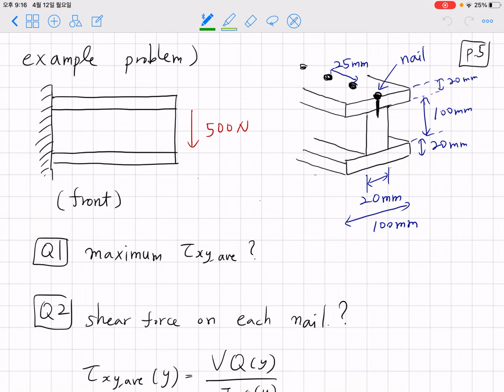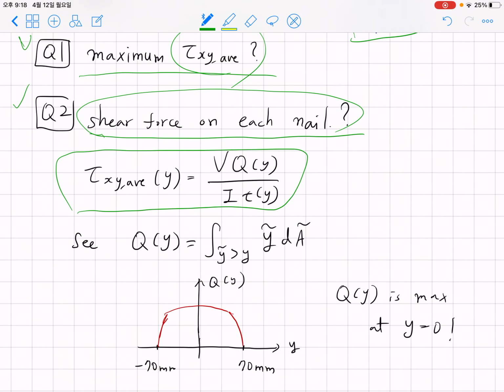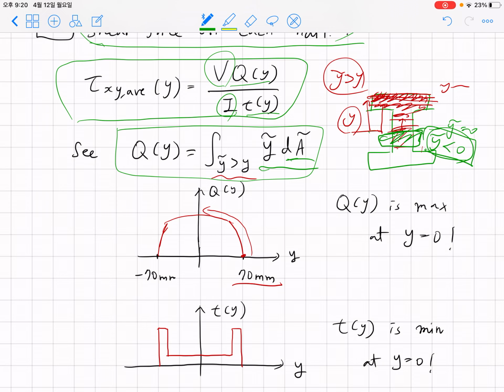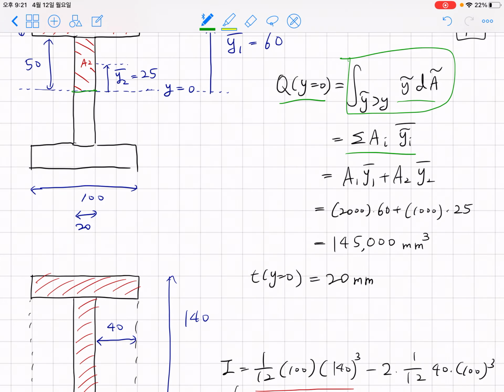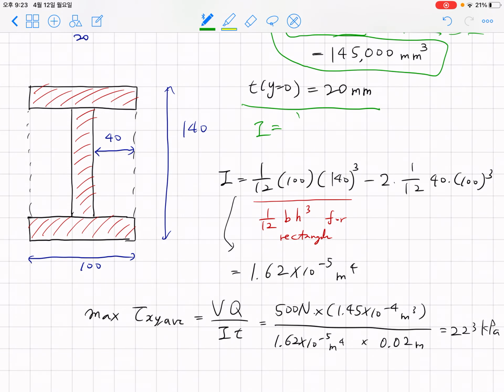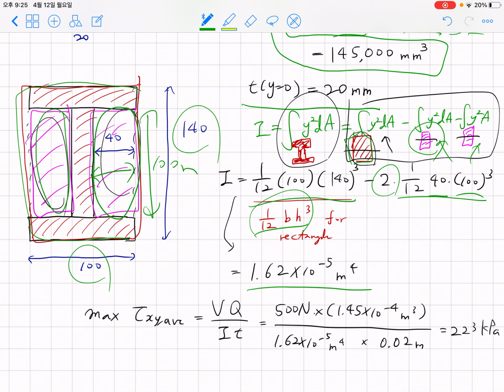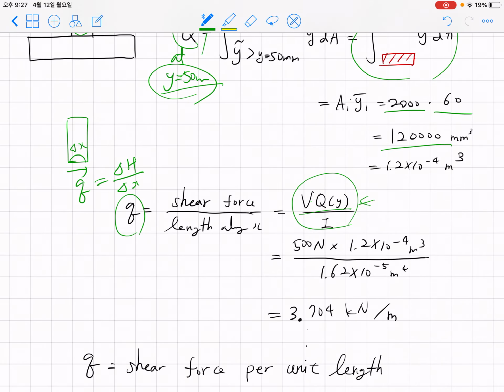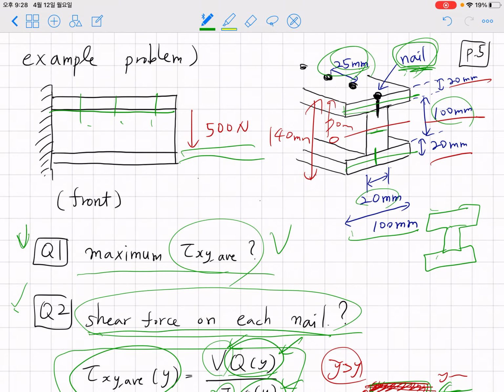Lecture13 Part3 ExampleProblem